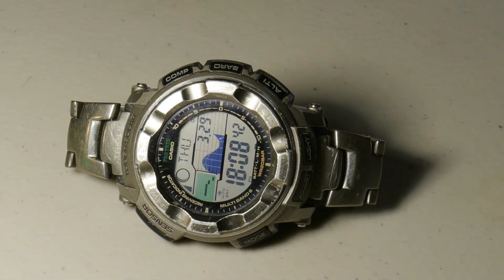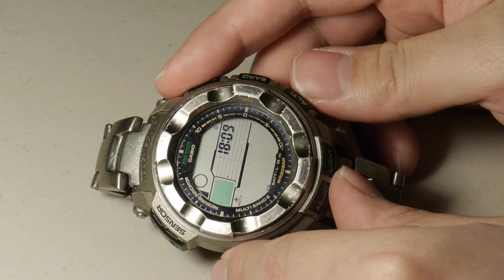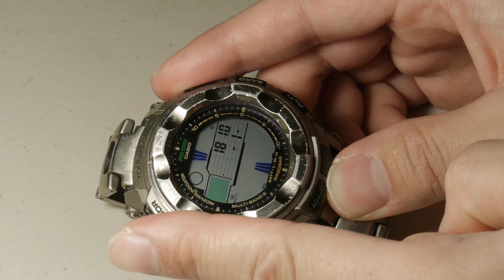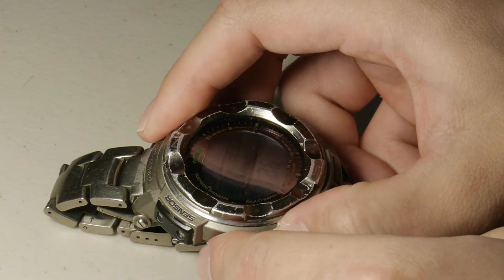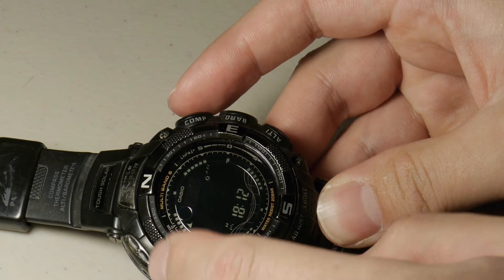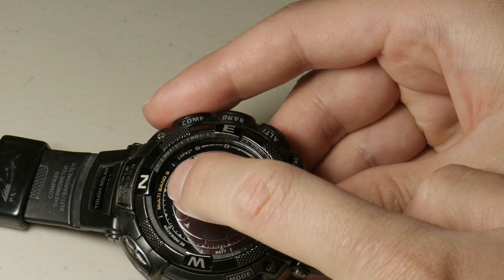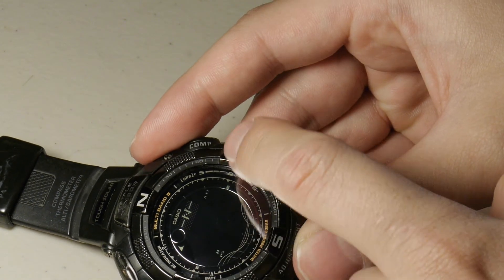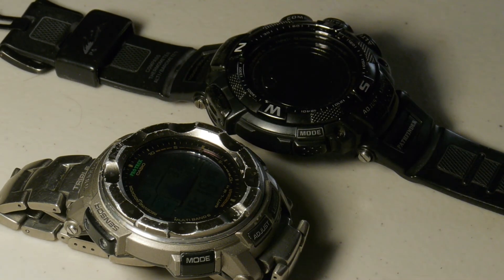Casio Paw1500 & PRW 2500 Compass Calibration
Basic compass calibration for casio paw1500 and prw 2500.